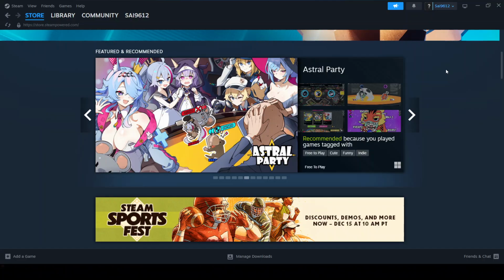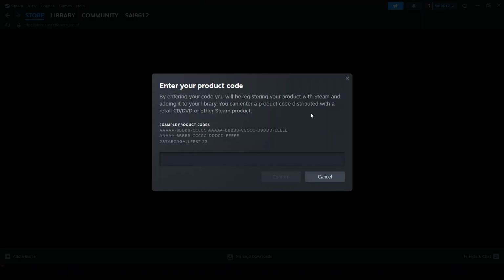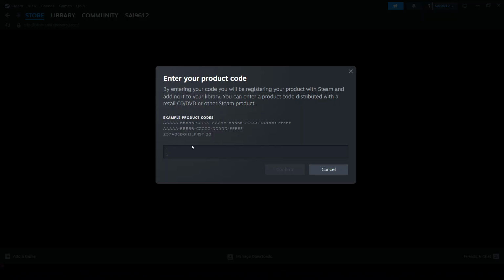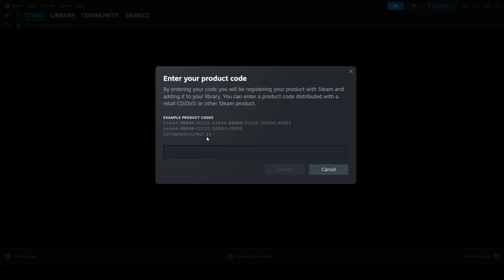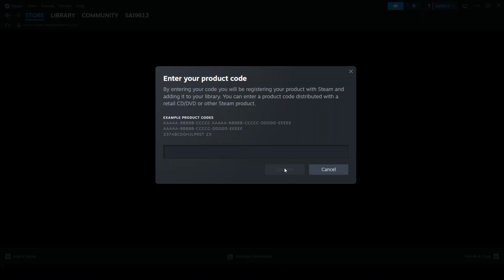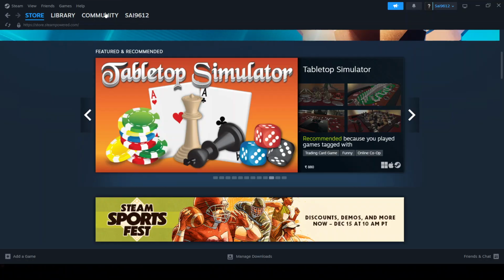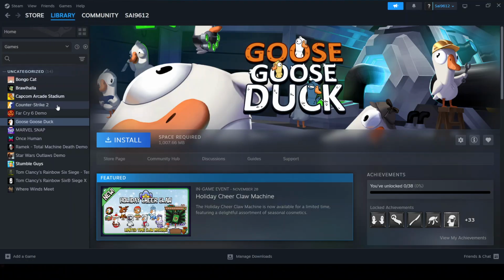How To Redeem a Code on Steam 2026 (Step By Step)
Learn How To Redeem a Code on Steam in this video.

In This Video, We'll Show You 👇
Redeem Steam Code
Steam Code Redeem
How To Activate Steam Code
Steam Code Activation
Steam Key Redeem
Redeem Steam Key
Steam Gift Card Redeem
Redeem Steam Gift Card
Steam Wallet Code
How To Add Funds Steam
Steam Wallet Funds
Steam Cd Key
Steam Game Activation
Steam Game Code
Steam Redeem
Activate Steam Code
Steam Key Activation
Steam Gift Redeem
Steam Card Redeem
Steam Wallet
Steam
How To Use Steam Code
Steam Code Not Working
Steam Code Error
Steam Support